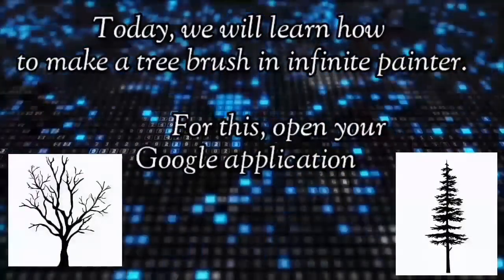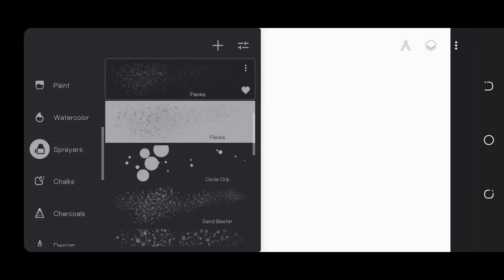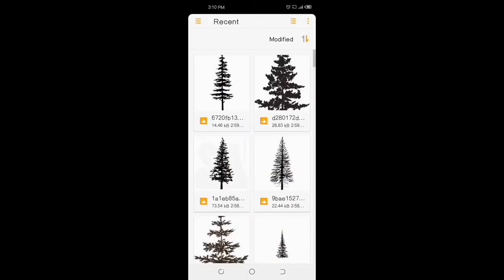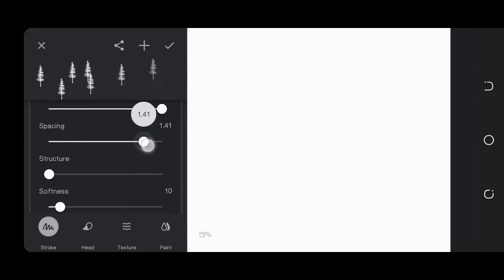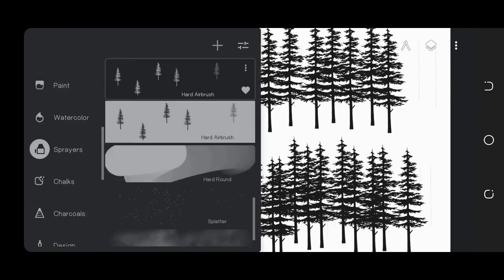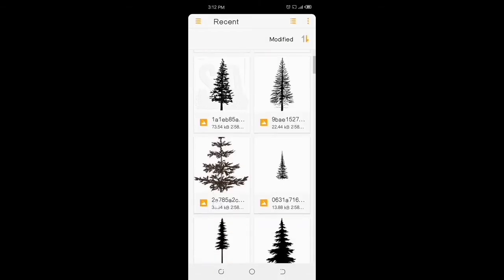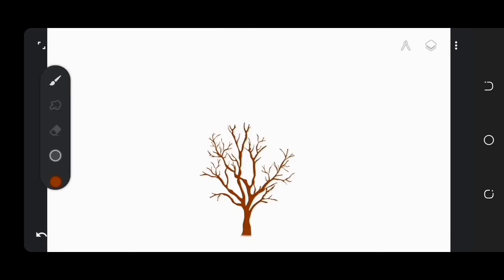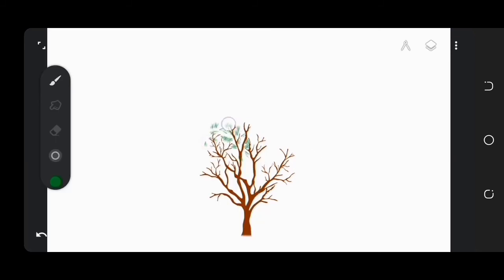How to make pine tree brush in infinite painter| how to make any tree brush | Brush editing video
How to make pine tree brush in infinite painter| how to make any tree brush  | Brush editing video in infinite painter

Description_
This video is about how to make any tree brush in infinite painter or how to make any tree brush in infinite painter. Easy method used for this drawing ,anyone can draw by watching my video. Brushes used in this video are explained in the video. If you have any question about this you can ask me in comment section.

My Gear_
Dany Tablet
Stylus (homemade)

App used_
Infinite painter (5.6 version)
You can install infinite painter from googlr according to your mobile android version.

Music_

Dory fish drawing_

 Glowing heart video

Query sloved_
1. What is the use of soft glow
2. How to duplicate things in infinite painter
3. What is the use of select layer in infinite painter
4. What is the use lazy tool in infinite painter
5.What is the function of lock layer

Digital drawing for beginners
Easy digital drawing
Digital drawing tutorials
Digitaldrawing tips
Digital drawing tablet
Digital drawing process
Infinite painter drawing
Infinite painter tutorial
Infinite painter vs procreate
Infinite painter brushes
Infinite painter tools tutorial
Infinite painter review
Infinite painter easy drawing
Youtube seo
Artist tablet
Drawing artist youtube channel